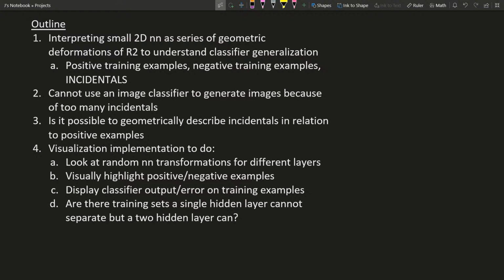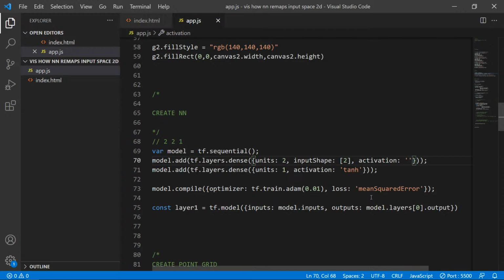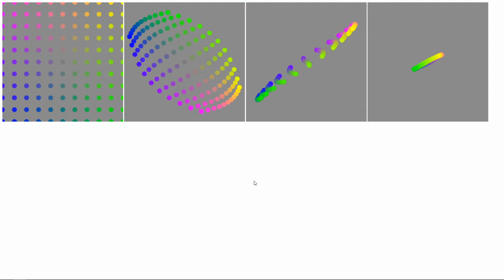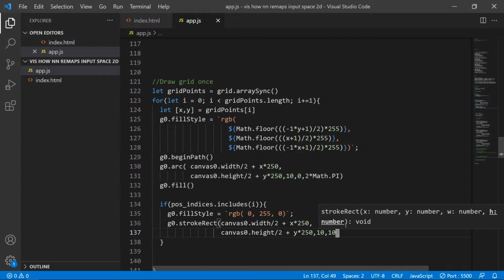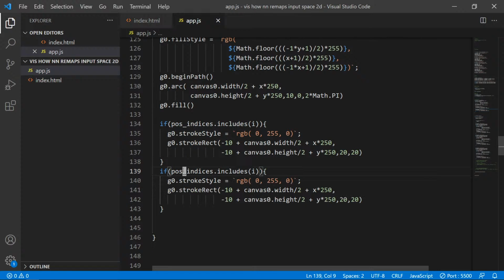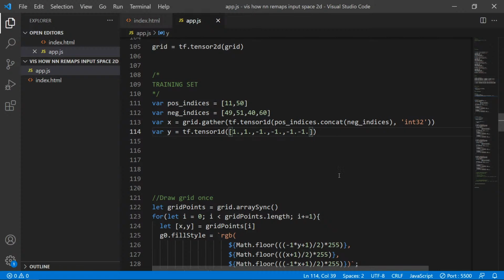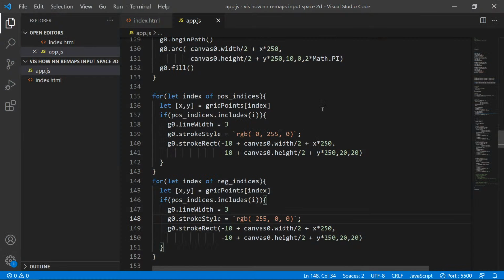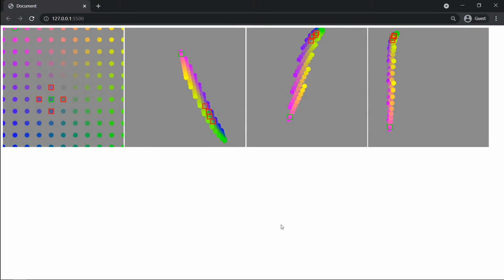Visualizing geometric deformations of very small neural networks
Outline
 1. Interpreting small 2D nn as series of geometric deformations of R2 to understand classifier generalization
  a. Positive training examples, negative training examples, INCIDENTALS
 2. Cannot use an image classifier to generate images because of too many incidentals
 3. Is it possible to geometrically describe incidentals in relation to positive examples
 4. Visualization implementation to do:
  a. Look at random nn transformations for different layers
  b. Visually highlight positive/negative examples
  c. Display classifier output/error on training examples
                d. Are there training sets a single hidden layer cannot separate but a two hidden layer can?